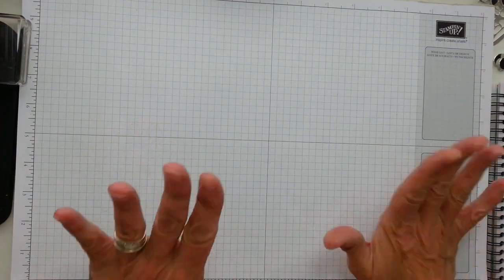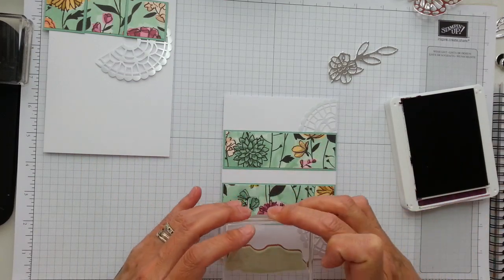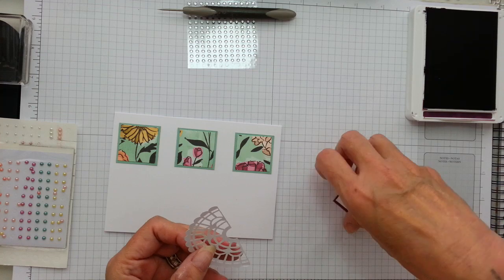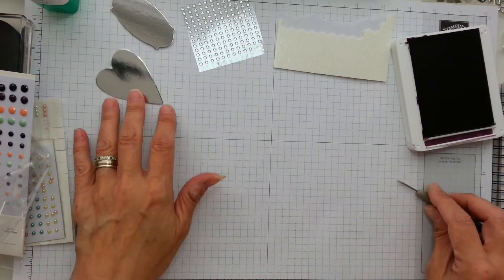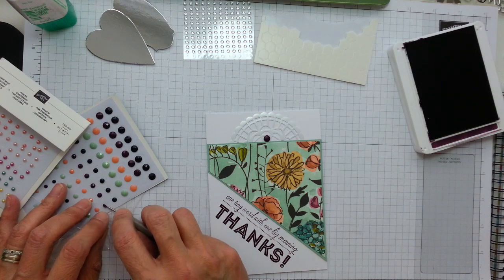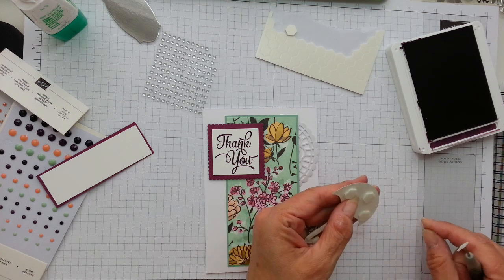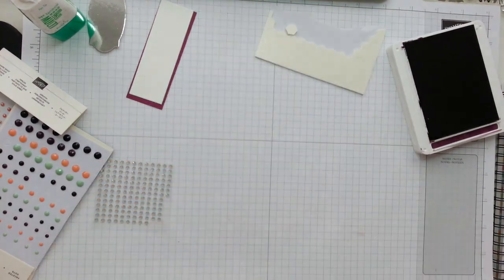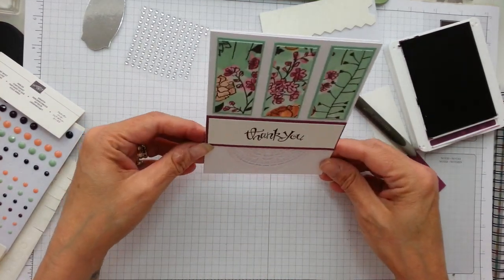Decorating my one sheet wonder share what you love Stampin' Up!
Hi, I'm Gaynor and today i have for you this one sheet wonder which I am decorating today project, I love what I do and I share what I love...this is not only a great way to release stress, it is also my therapy. I do hope you enjoy, please feel free to share & subscribe to my channel x x x